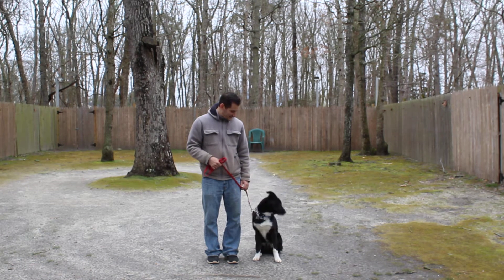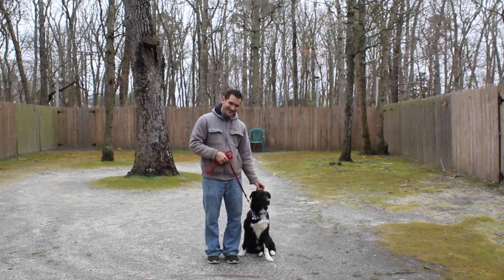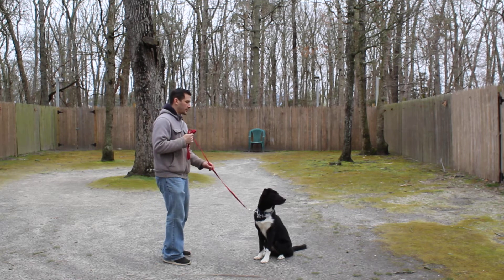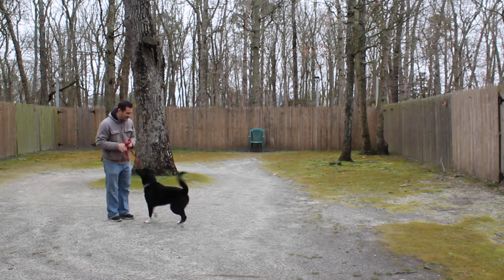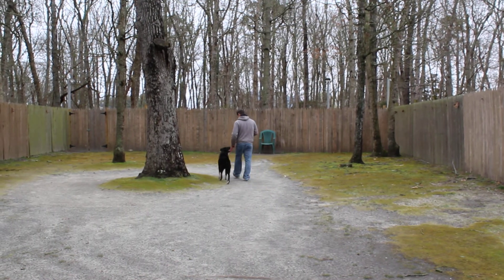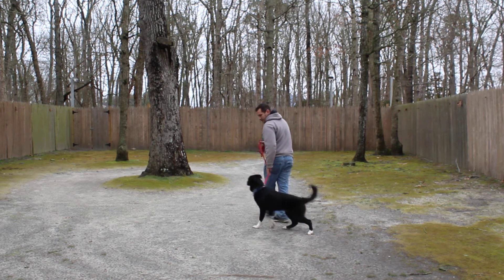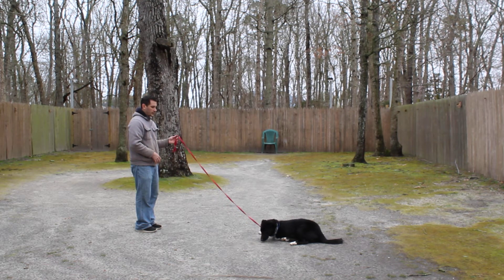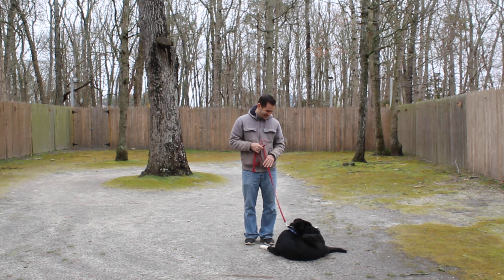Monty's Training Video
Monty is an adorable puppy with loads of personality.  He loves showing off for the camera and demonstrating his new skills.  His big brother Pug  trained with us 2 years ago.  Both boys are awesome and we have enjoyed them visiting with us.  Make us proud Monty!